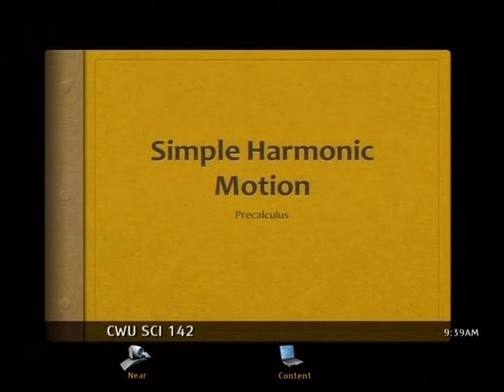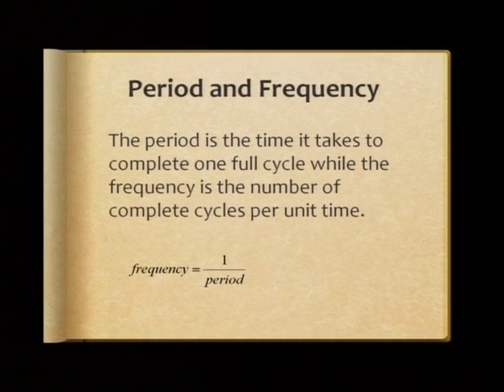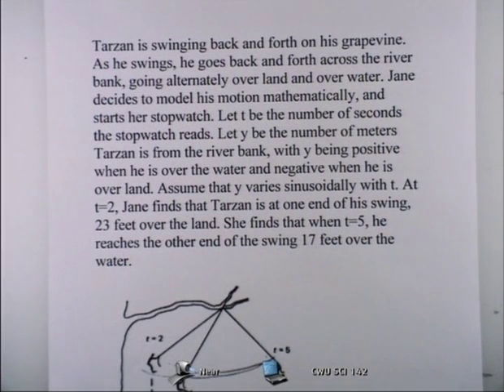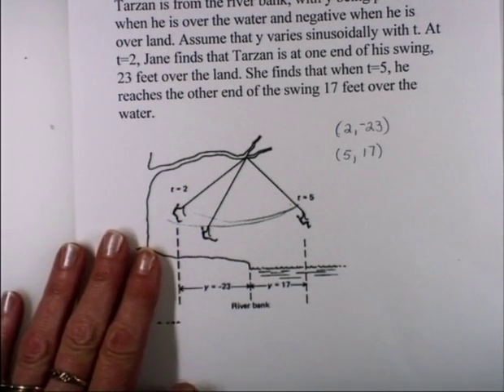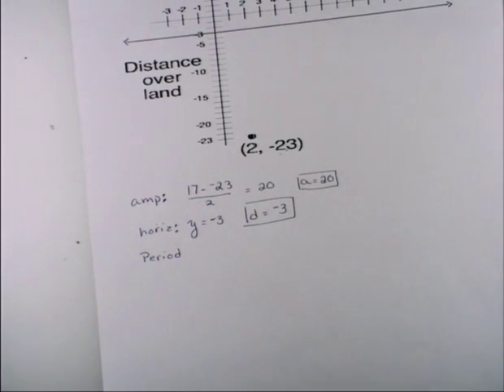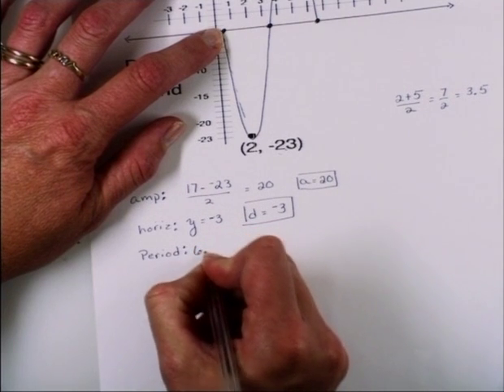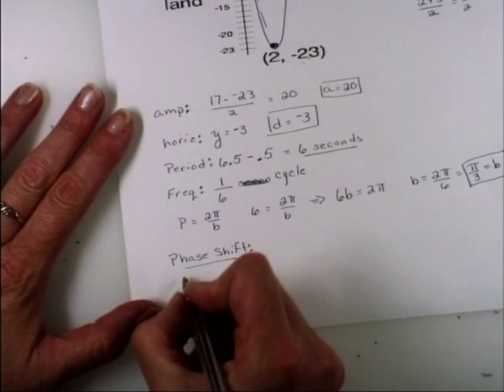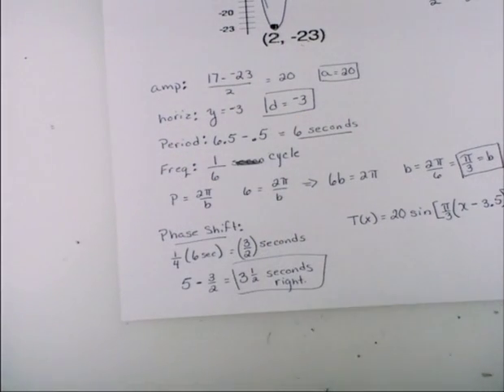7 6 Simple Harmonic Motion